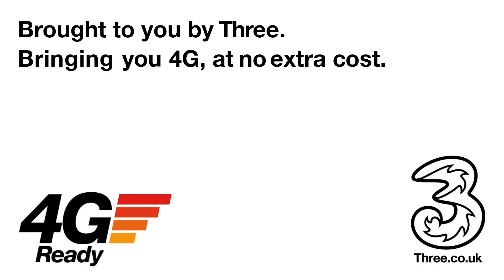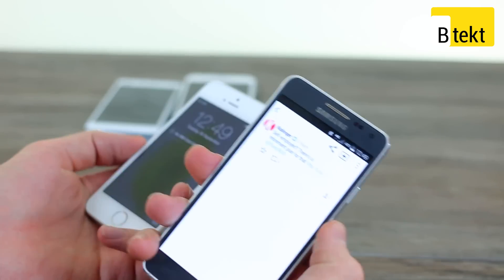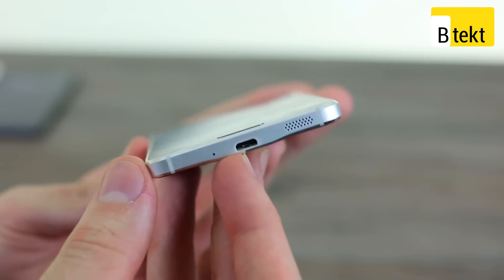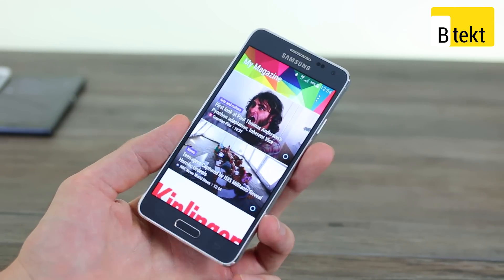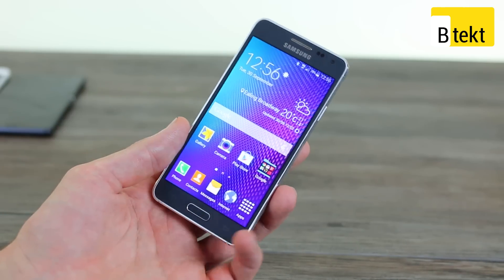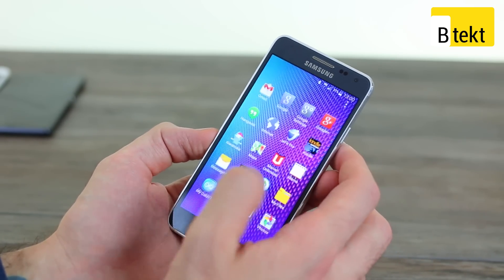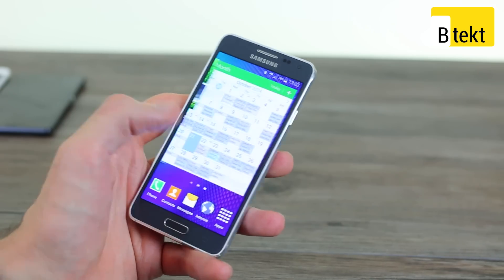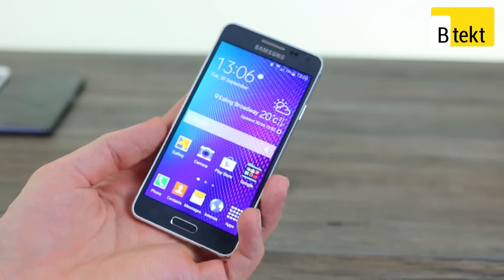Samsung Galaxy Alpha review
Our in-depth Samsung Galaxy Alpha review, born of three weeks of using the phone day in and day out. The Galaxy Alpha is the first phone from Samsung to sport a metal frame and Cat 6 LTE. Despite these premium elements, the Alpha doesn't claim to be a flagship, instead, sitting alongside the Galaxy Note 3 and Samsung Galaxy S5 as the premium high-end mid-ranger of sorts. How does it fare after three weeks of use and how does it compare against the Sony Xperia Z3 Compact and iPhone 6? Find out by watching our full review.